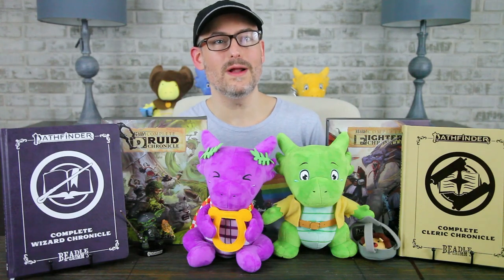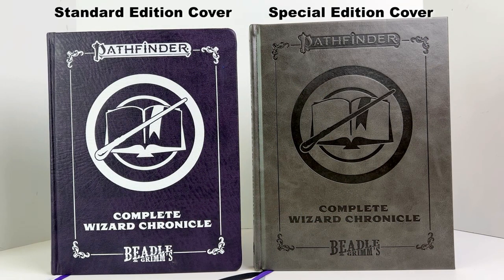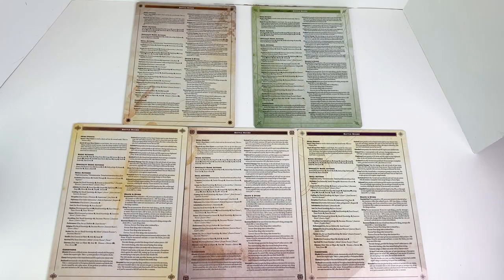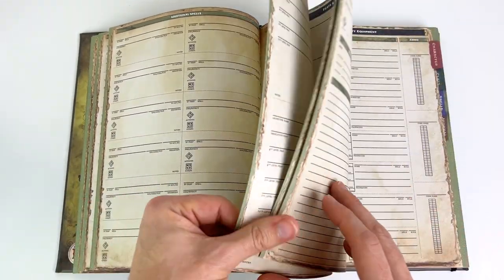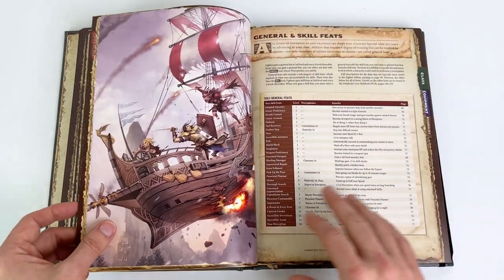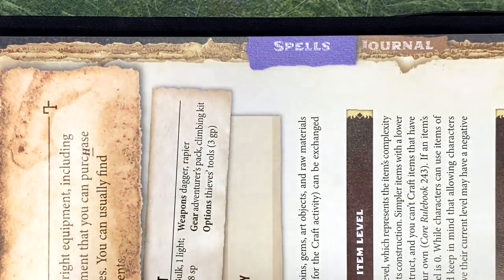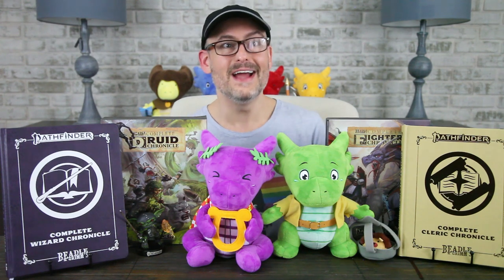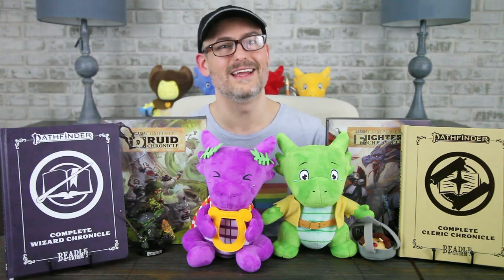Pathfinder Character Chronicles Review - Pathfinder 2e Player Rules & Journal - Beadle & Grimm's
The Character Chronicle journals from @BeadleandGrimms are player accessories for Pathfinder 2e that provide an elegant book in which to track your character sheet, quests, and stories along with a compilation of relevant rules from the Core Rulebook and Advanced Player's Guide. Each journal is focused on a specific class and there are currently five available for cleric, druid, fighter, rogue, and wizard.

TIMESTAMPS:
0:00 Introduction
1:54 Announcing Queerfinder magazine for Pathfinder 2e on Pathfinder Infinite
2:31 Book covers and packaging
4:07 Home bases for each class
4:31 Dry erase character tracker board
5:28 Journal sections overview
5:45 Certificates of Birth and Death
6:04 Expanded character sheet section
7:45 Rules section
10:44 Selected archetypes
11:24 Spellcasting content for spellcasters and equipment section for martial classes
13:22 Navigation tabs and book length
13:51 Journal section
14:17 Final thoughts
16:55 The Fablemaker's Animated Tarot is the newest animated card set from Hit Point Press! With 8 frames of looping animation, get a complete tarot set and guide book that contains instructions for both readings for real life and TTRPG story and character creation ideas! Get it now on sale at
17:56 Conclusion